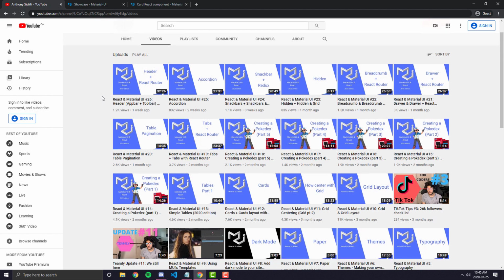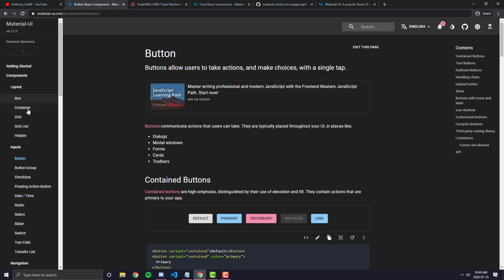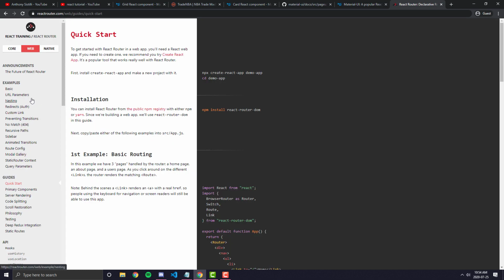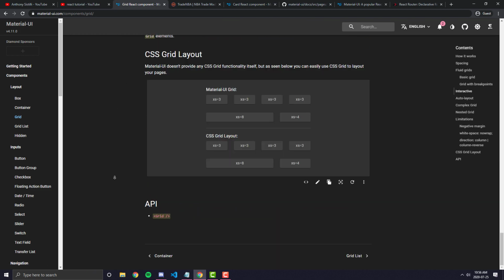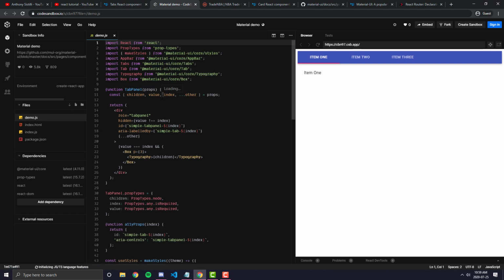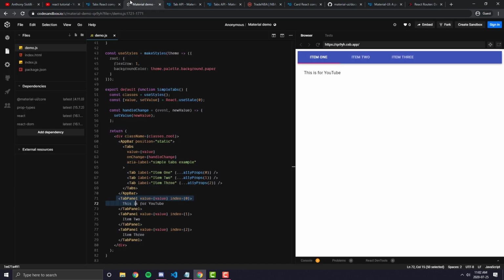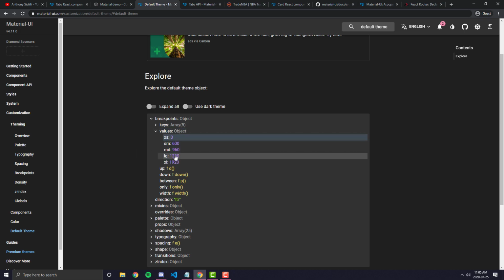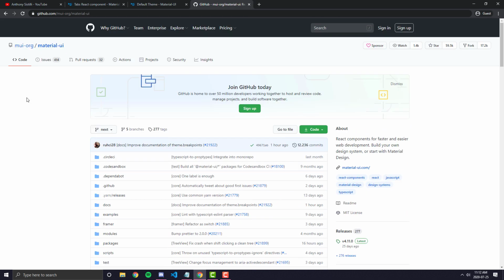React & Material UI #27: How to learn Material UI & Frequently Asked Questions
In this video we go over:
- The best way to learn MUI depending on what you're using it for
- Projects you can copy and emulate
- How to build the application in your mind
- How to use the Documentation
- Material UI Themes and what you need to know
- Much more :)